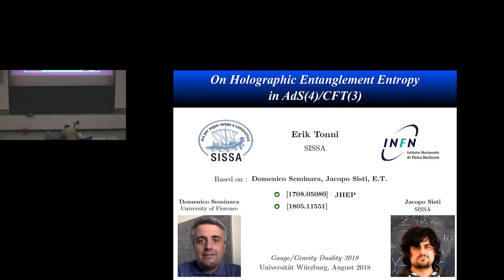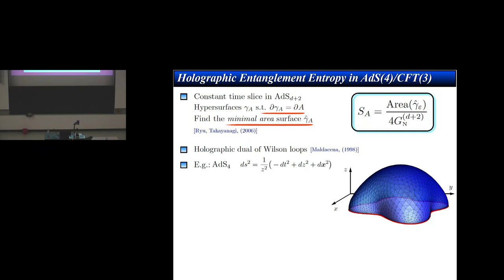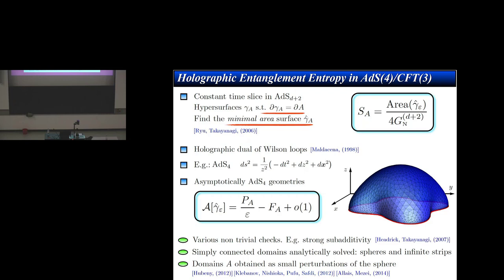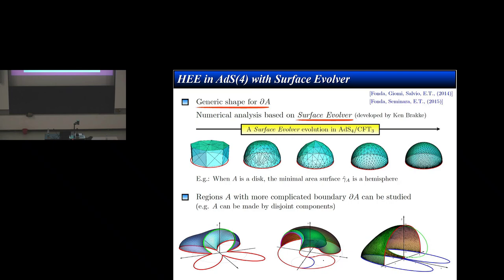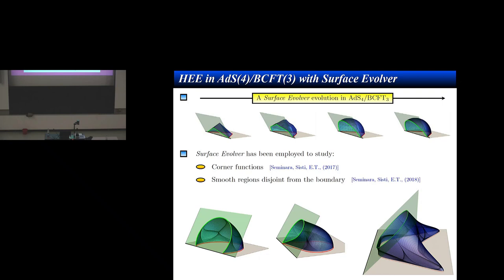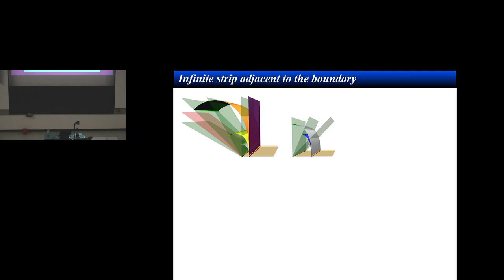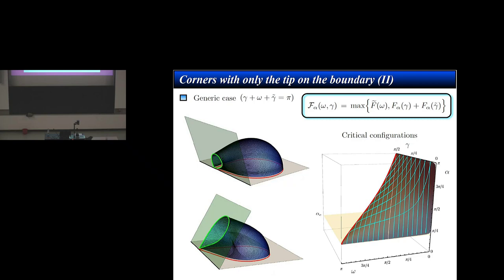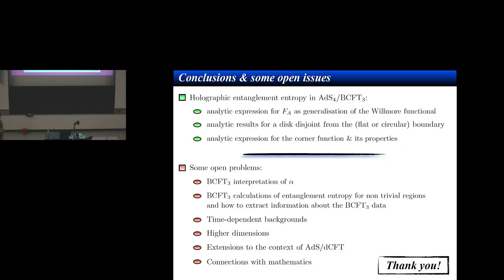Erik Tonni - On Holographic Entanglement Entropy